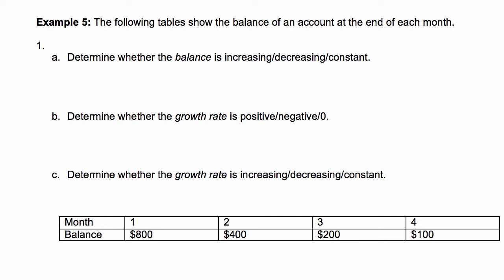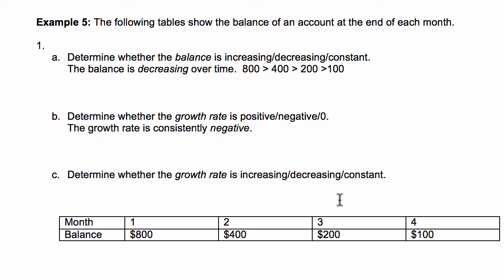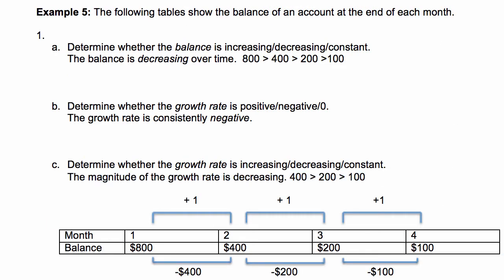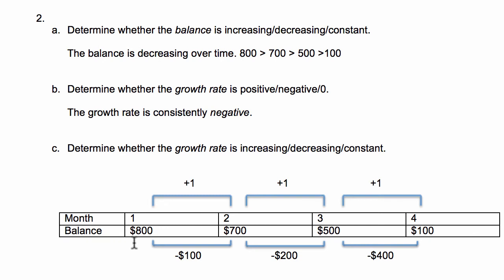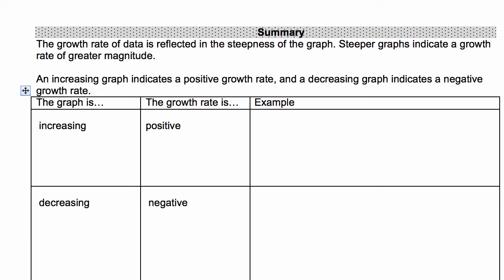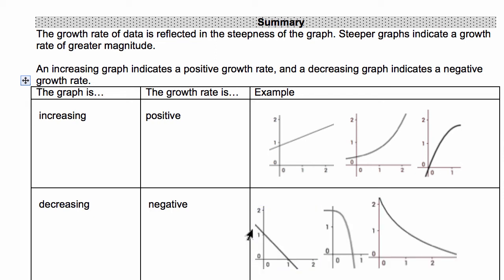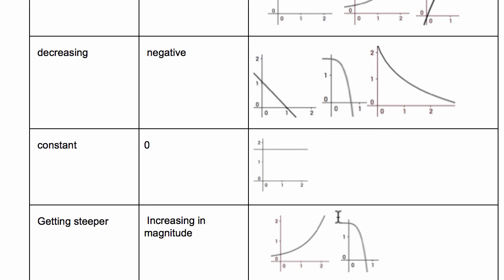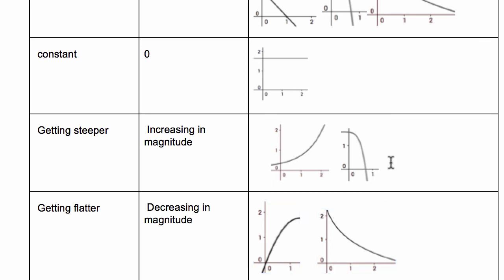2.2 Graphs-Picturing growth Example 5 and Summary